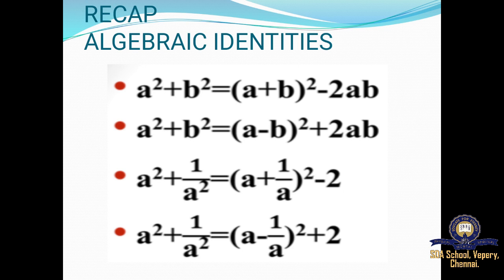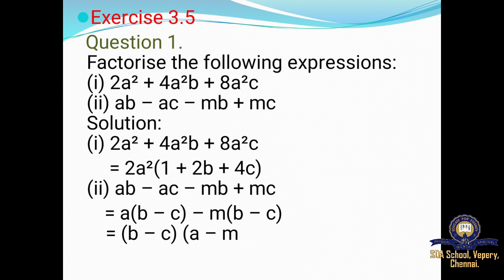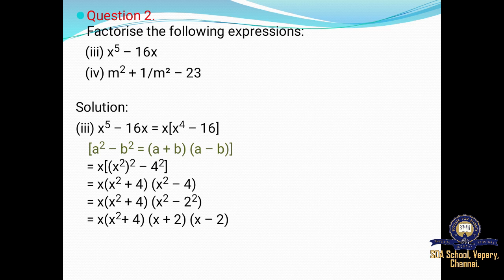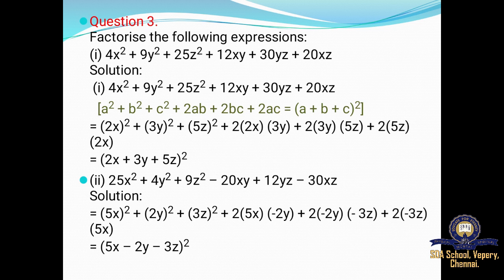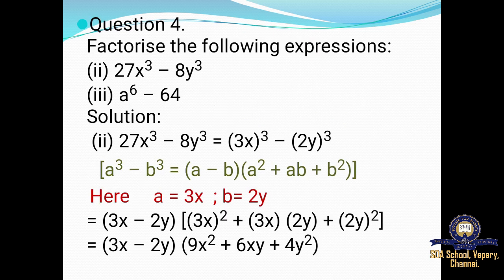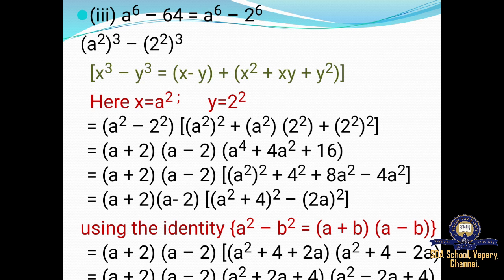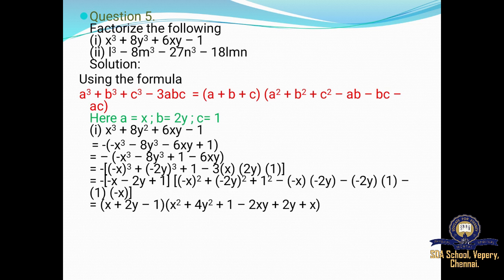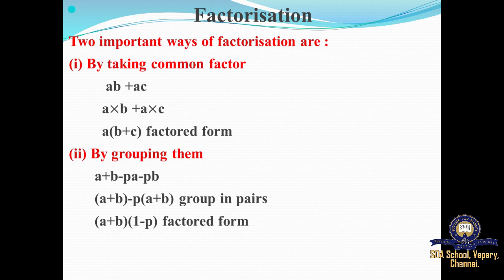Class 9/TNB/Maths/Ln 3/Session 12